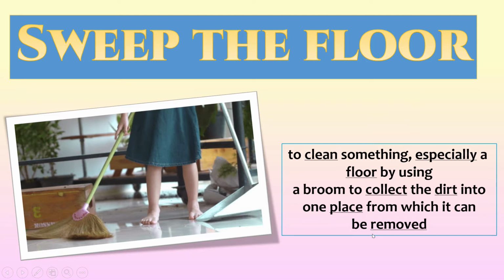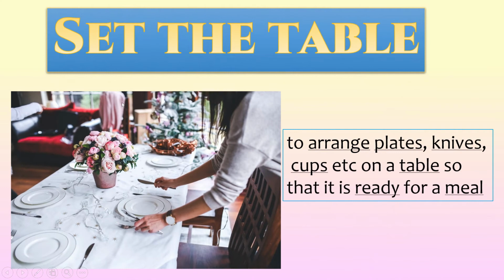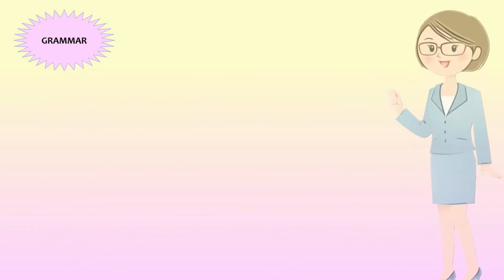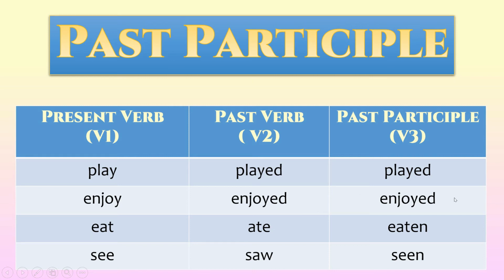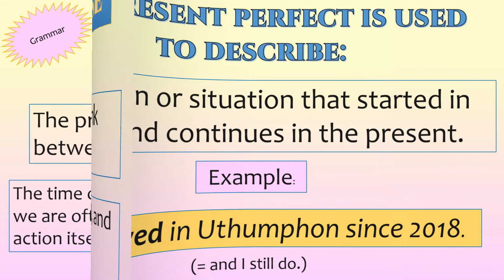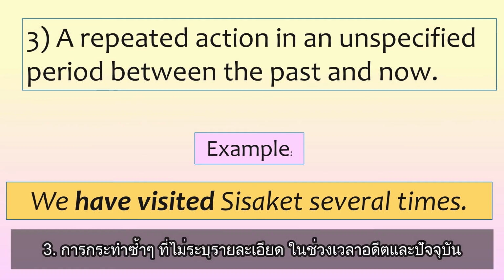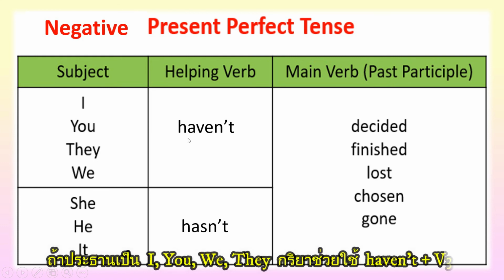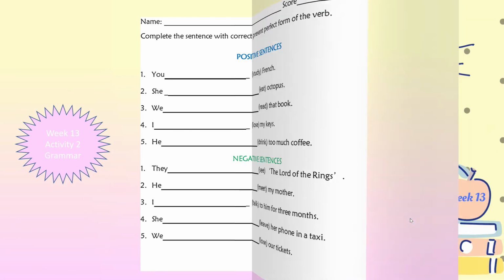English Class Grade 5 with Teacher Maria AUPS21